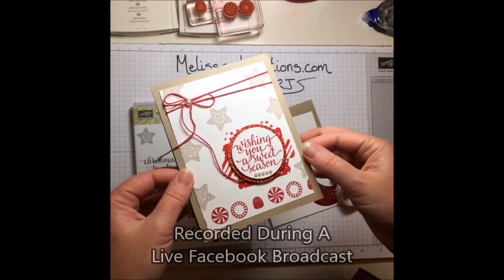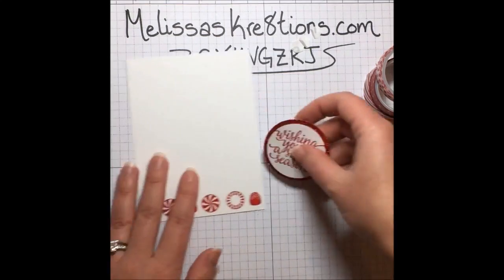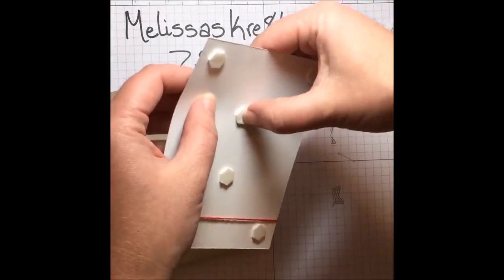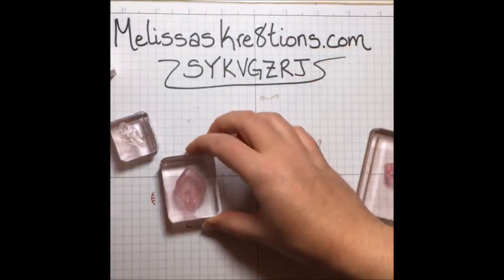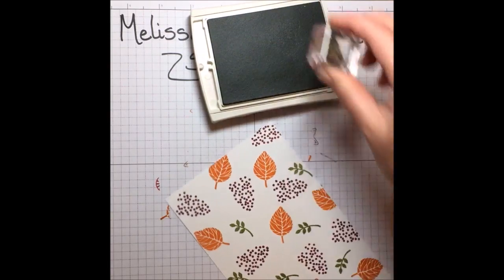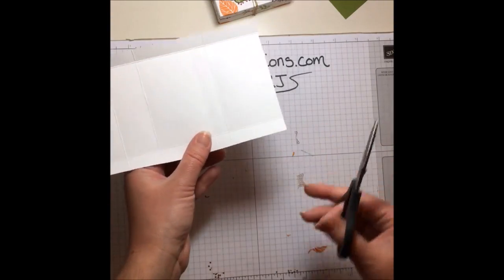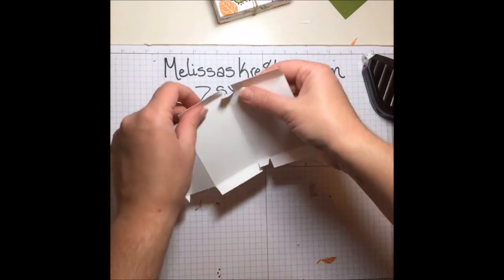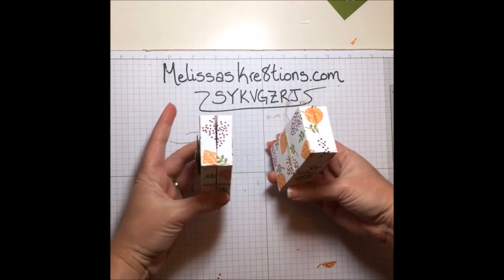Stamping Saturday 10-1 - Session 2 - Stampin' Up! - Melissa's Kre8tions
Stamping Saturday Session 2 was a blast! I want to thank all of my subscribers that came over to Facebook to participate with me on the live broadcast!

Be sure to visit me on Facebook.com/mkre8tions and like my page so you can be notified when I post new events and live videos! Visit my Stampin' Up! shop at melissaskre8tions.stampinup.net to get all of your supplies, I would love to have you come shop with me!

All of my customers are invited to join my Private VIP Stamp Lounge on Facebook where I post sneak peek's, card ideas, hold weekly challenges with prizes, and more!

Thank you everyone that participated in my giveaway by placing an order with me! If you want details on my giveaways, you can check them out

If you liked this video, please give it a thumbs up, leave me a comment, and don't forget to subscribe to my channel to be notified when I upload new videos!

Melissa